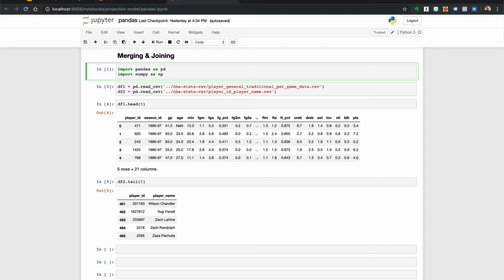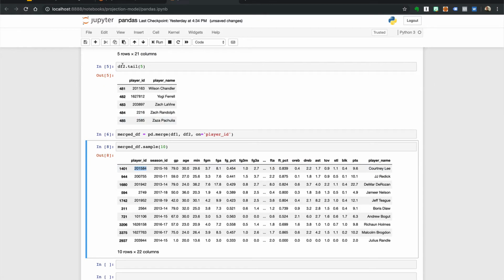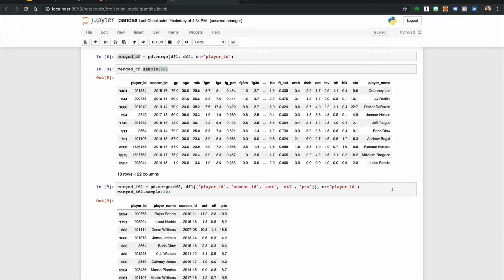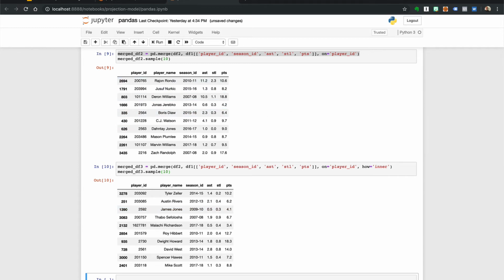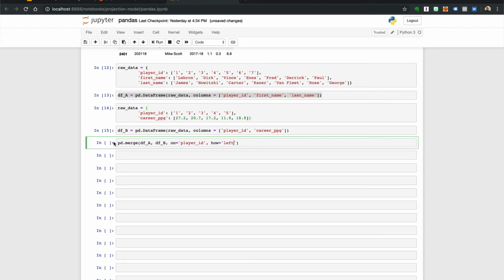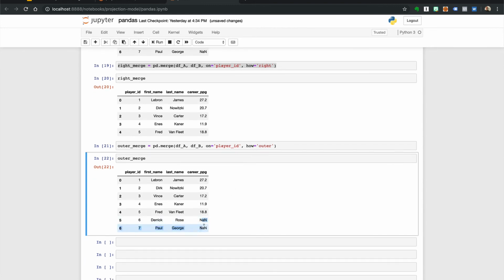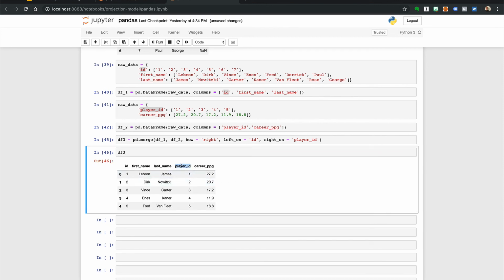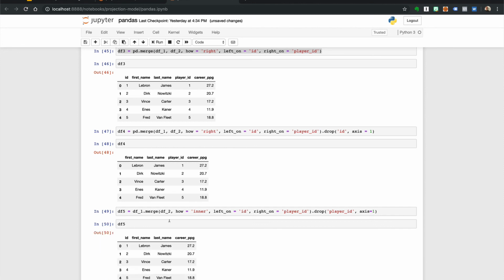4.15 Merging & Joining Dataframes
In This Lesson You'll:
-Learn how to join two dataframes based on common columns
-Go over the .merge() method
-Review the "how" parameter and various merge types
-Call the merge directly on a dataframe